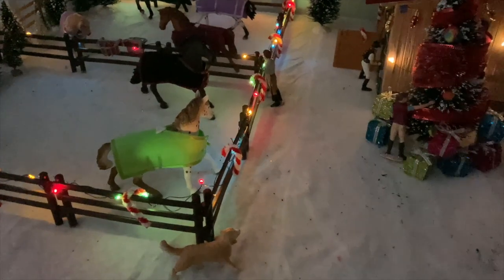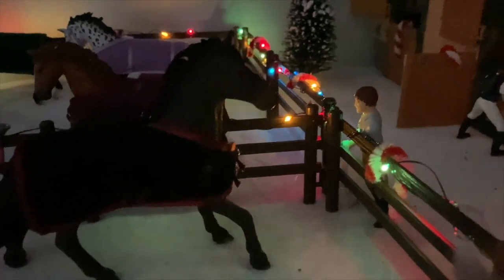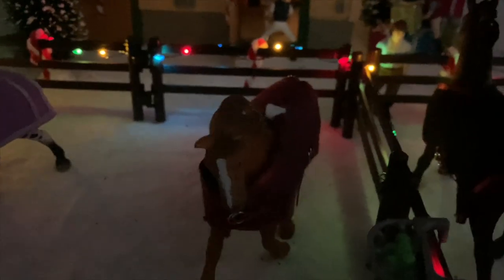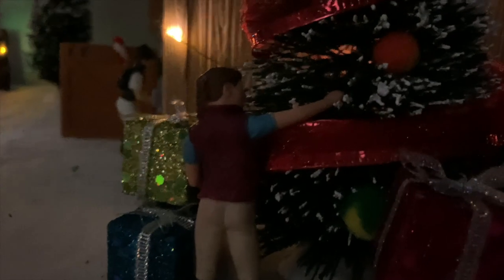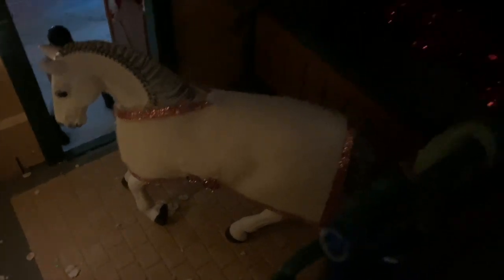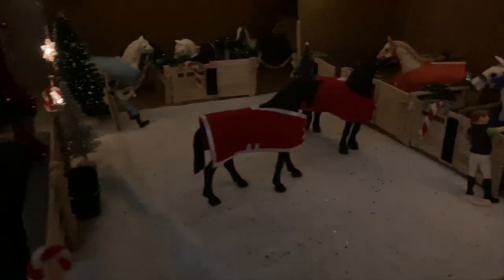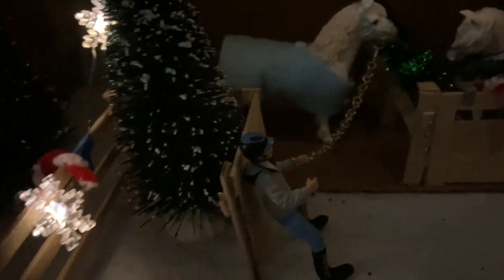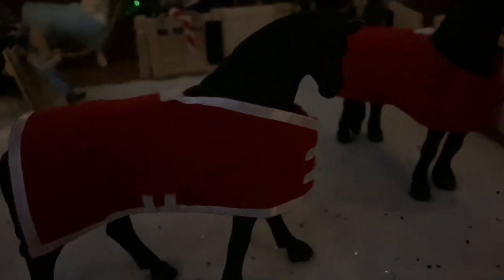Barn Tour! - December 2022 - *Schleichmas Day 2*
Here is just a little barn tour for christmas!
- Sapphire